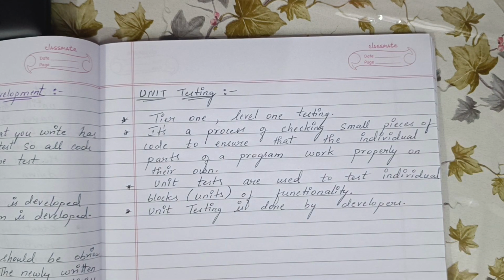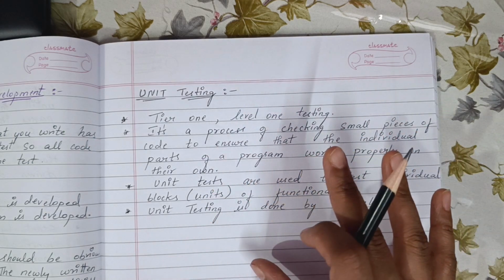Unit Testing in Software Engineering